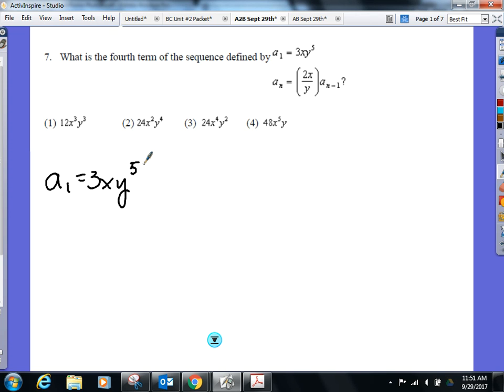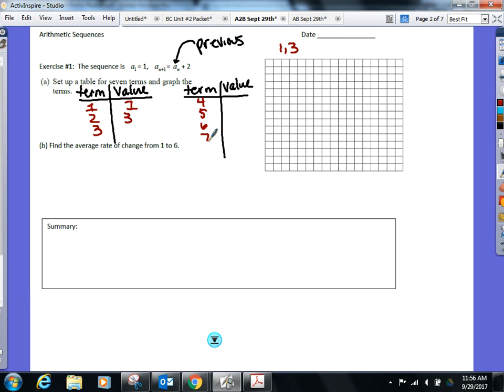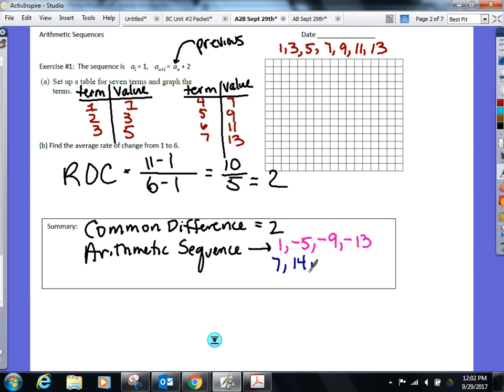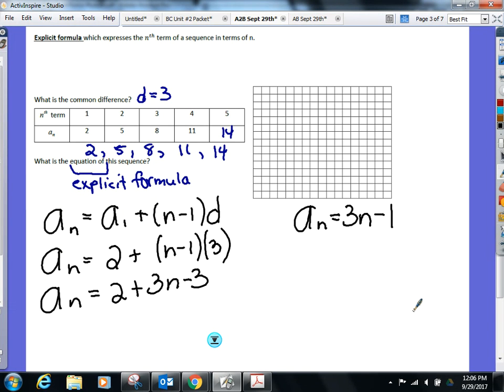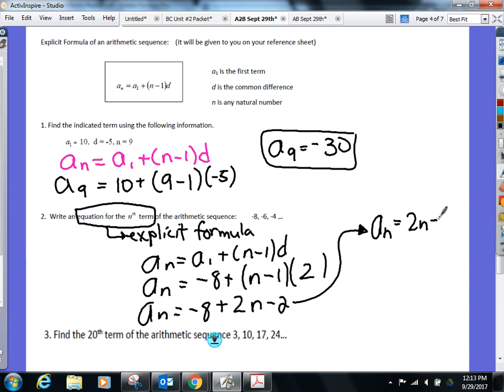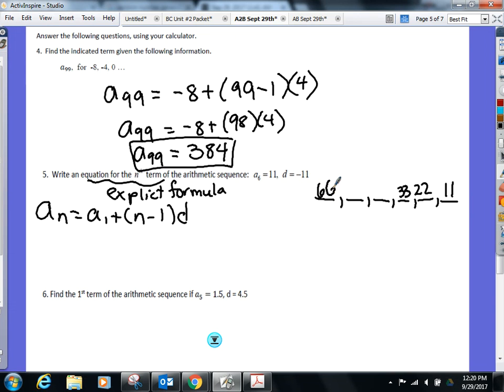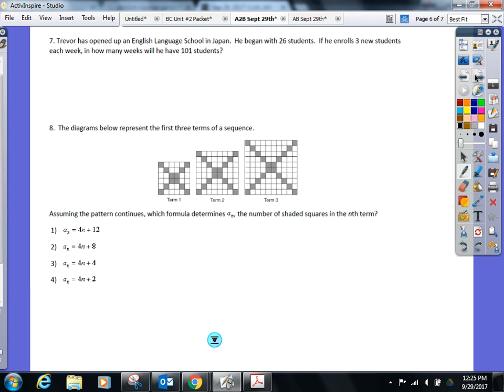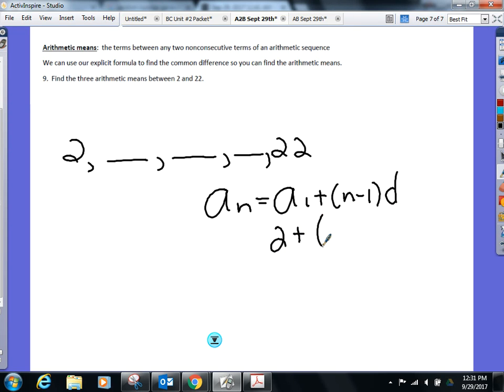A2B Sept 29th - Unit #2 - Day #2